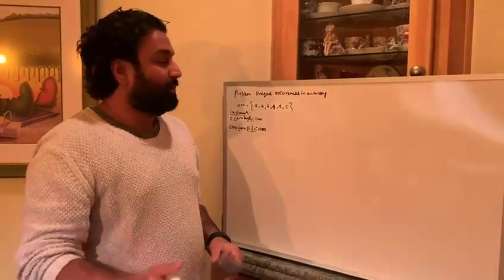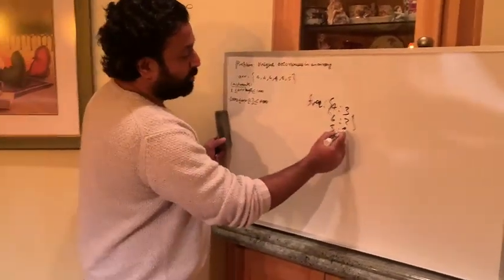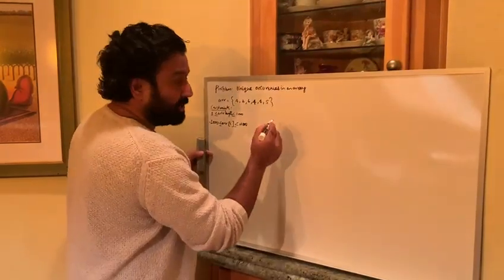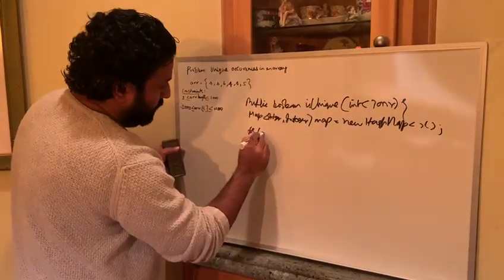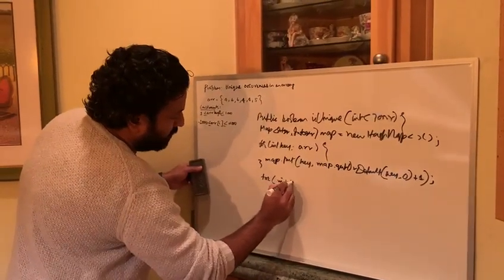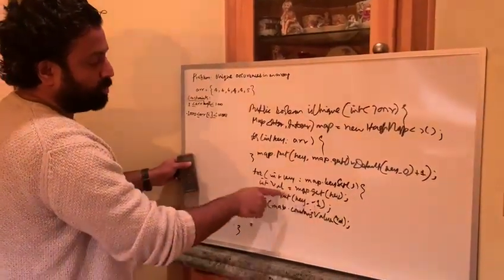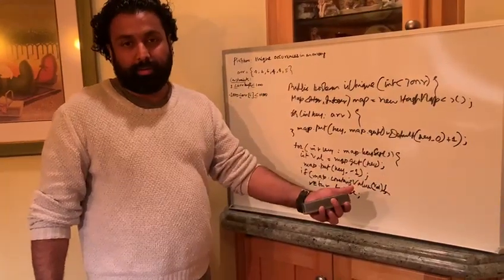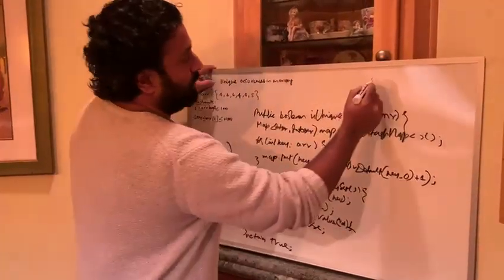Data Structures & Algorithms : Unique Occurrences In An Array LeetCode My Solution Space Optimized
LeetCode Problem - Unique Occurrence Of Elements In An Integer Array : Video 2
My Implementation Approach With Just the Map And Eliminating The Need For Maintaining A Set.
Time Complexity : O(N^2) : Quadratic Time.